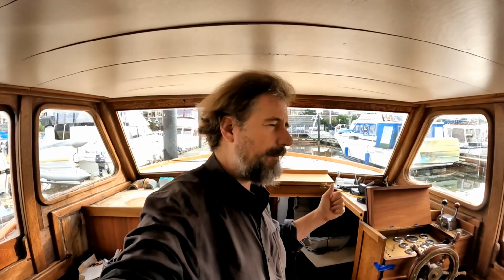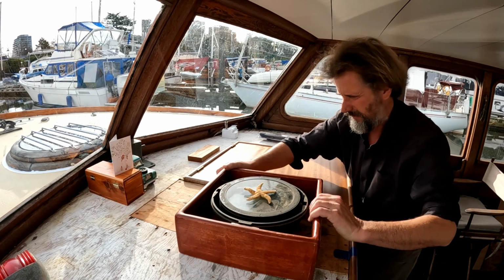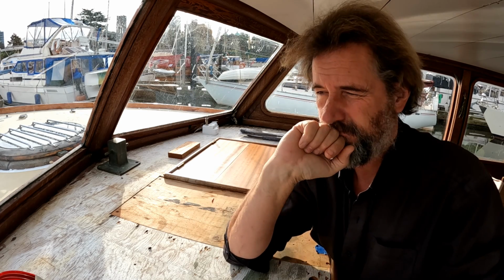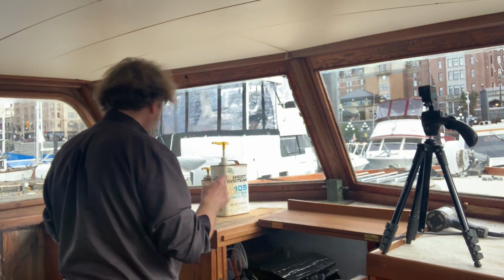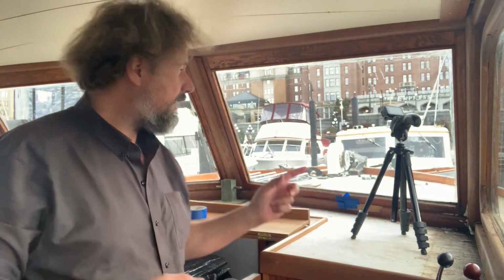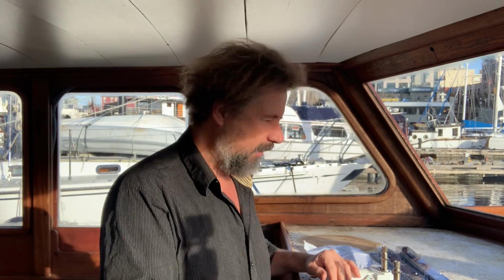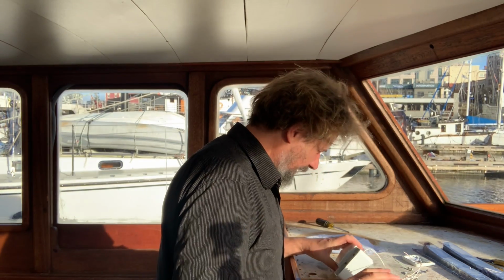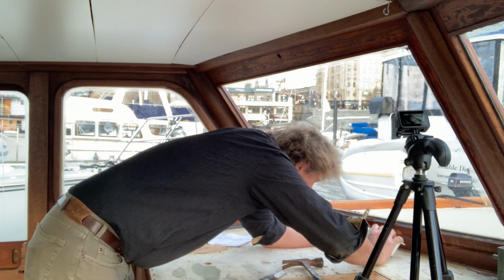Behind the Scenes - #282 - Boat Life - Living aboard a wooden boat - Travels With Geordie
I thought it might be fun to shoot a Behind the Scenes episode.